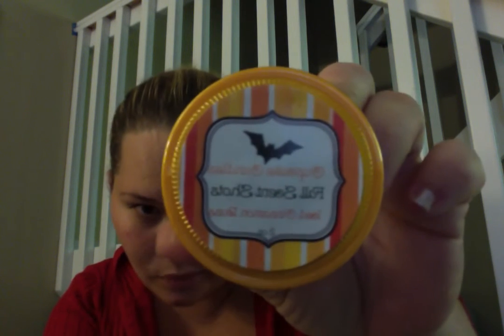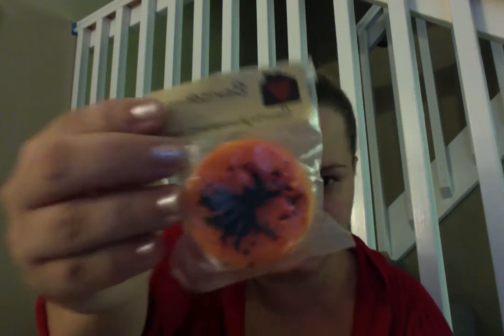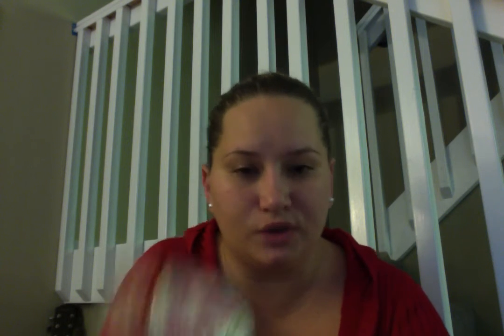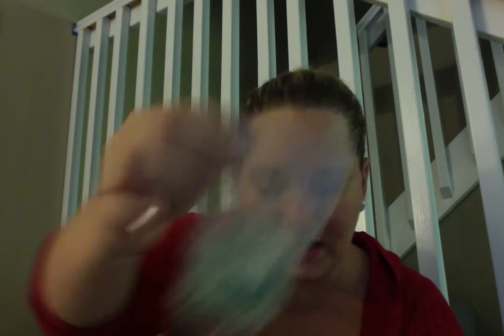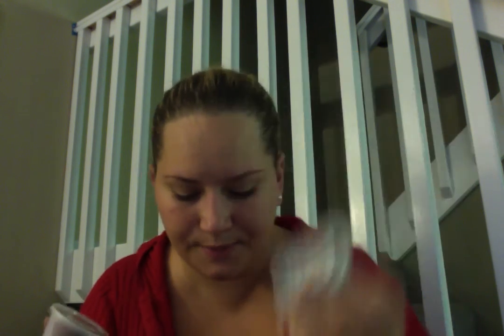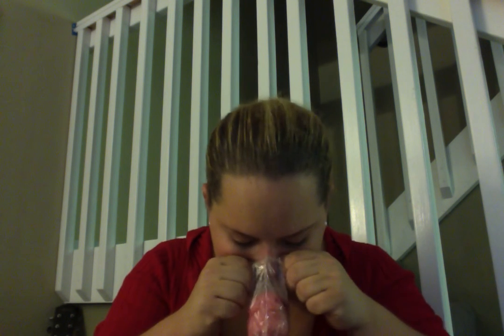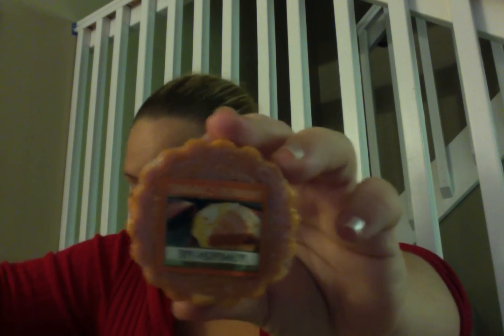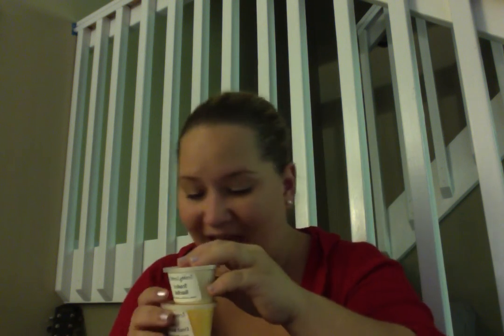Project Wax lol